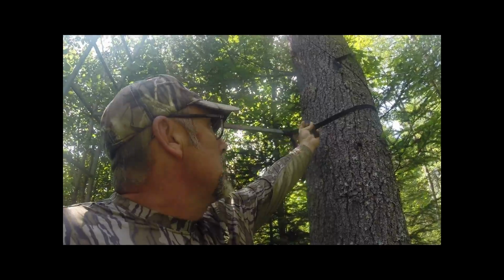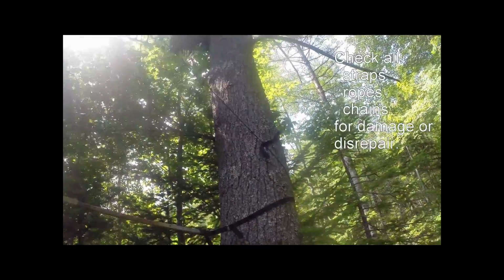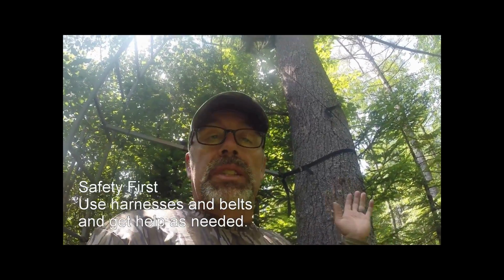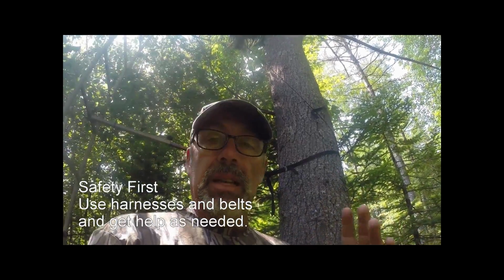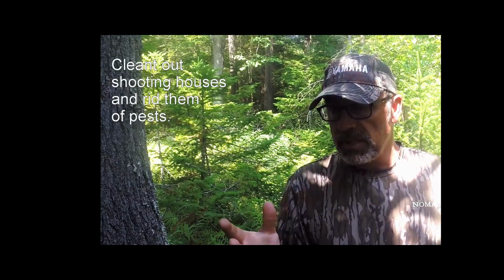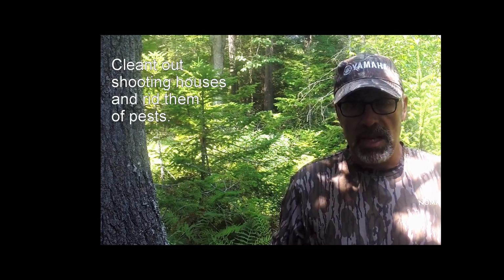Treestand Tips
Some tips on maintaining and preparing your treestands.